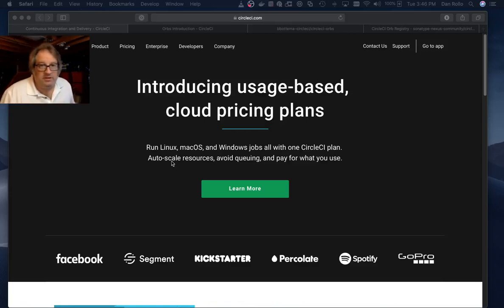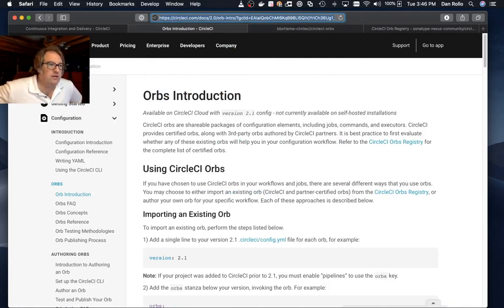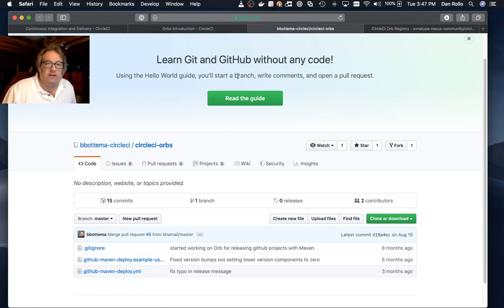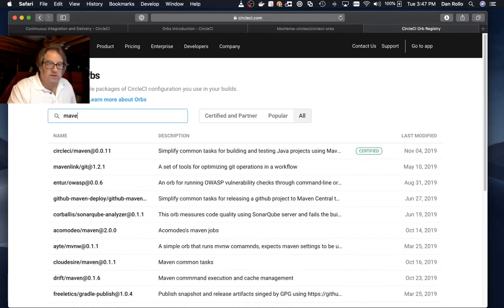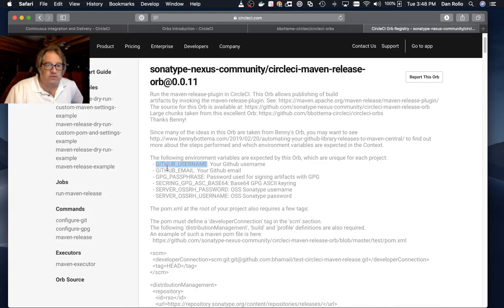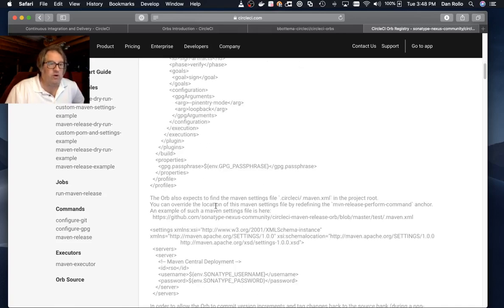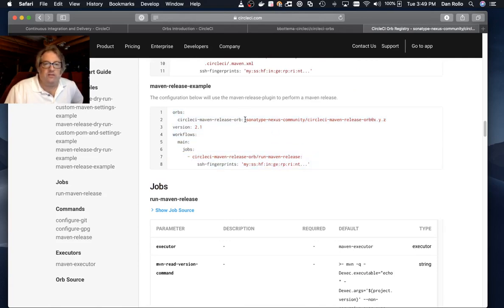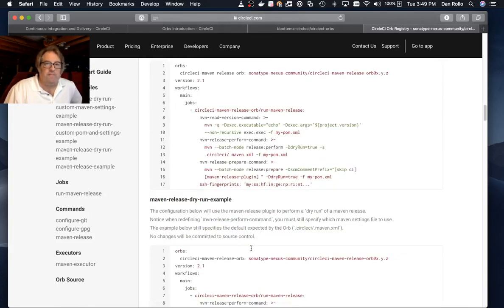CircleCI Maven Release Orb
Sonatype Developer Experience team created a new Orb which executes the maven-release-plugin to perform a release and handle all the details (increment release version, publish release on Maven Central, increment next development version, push changes to GitHub, and more).